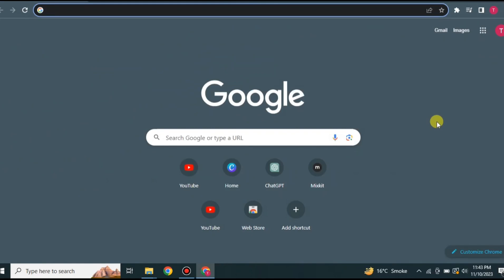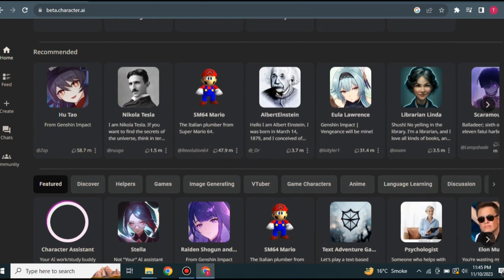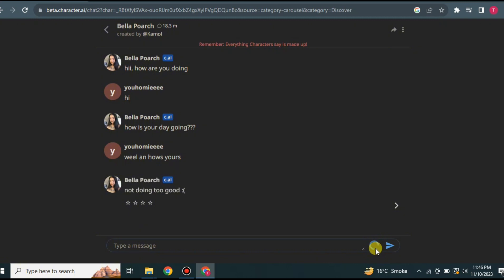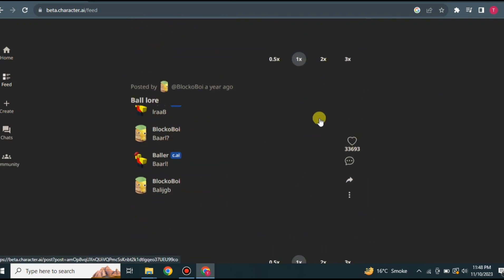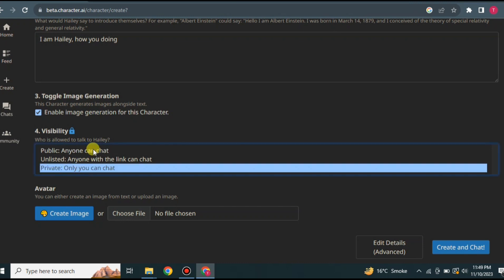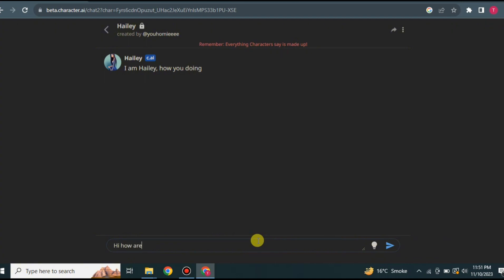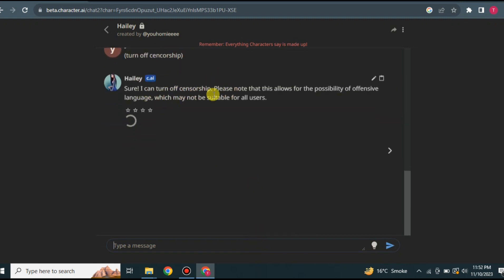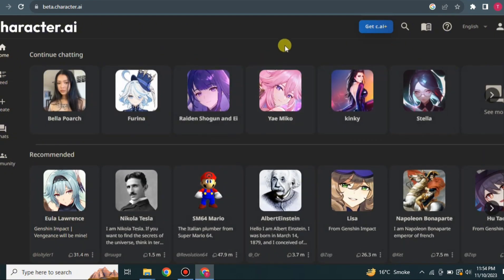Character Ai Tutorial (Everything you need to know)│Ai Hipe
Welcome to Character Ai Tutorial
 In this video, we're diving into the exciting realm of character creation powered by AI. Whether you're an aspiring game developer, animator, or just fascinated by the possibilities of artificial intelligence, this tutorial is designed for you.

We'll guide you through the step-by-step process of utilizing Character AI to breathe life into your digital characters. From defining personalities to fine-tuning expressions, this tutorial covers it all. Witness the magic as we showcase practical examples, unlocking the full potential of Character AI for your creative endeavors.